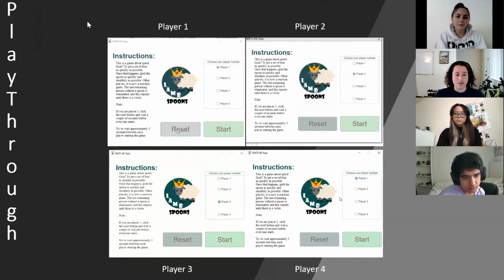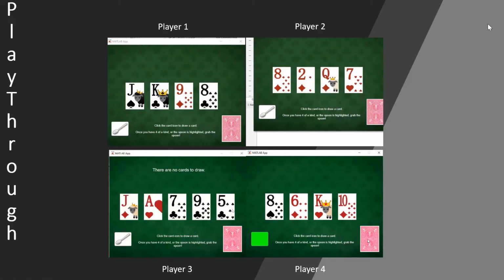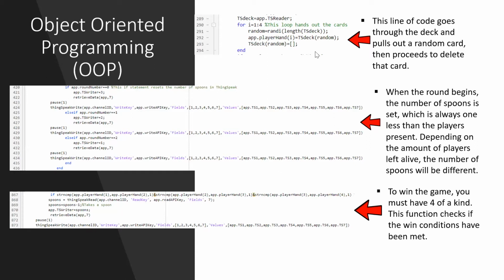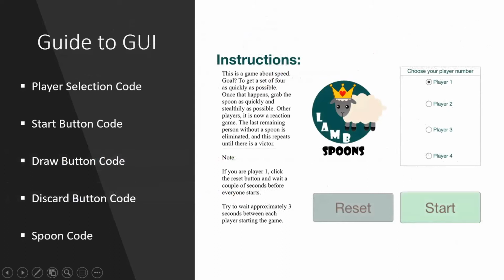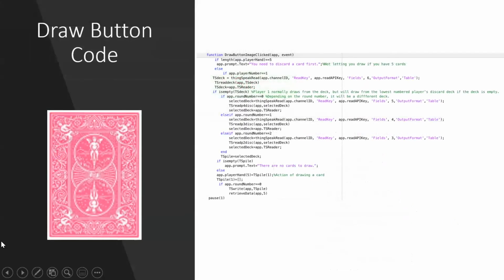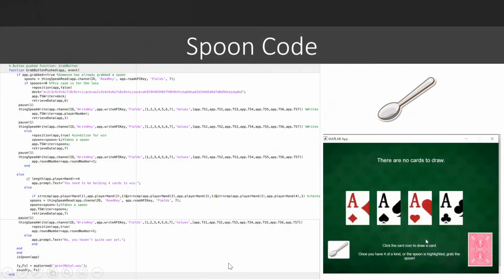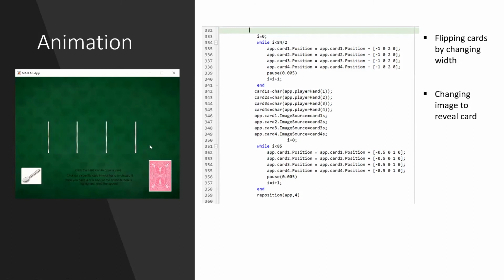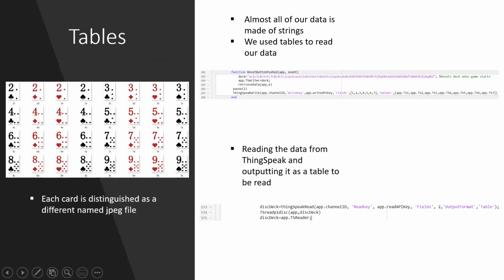Spoons Final Video (ENG6 Card Game Coding Final)